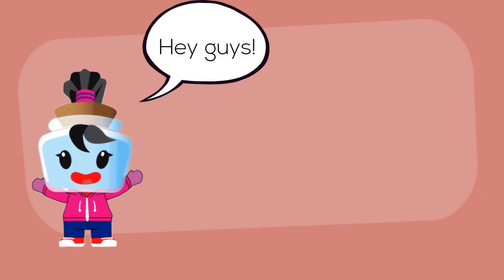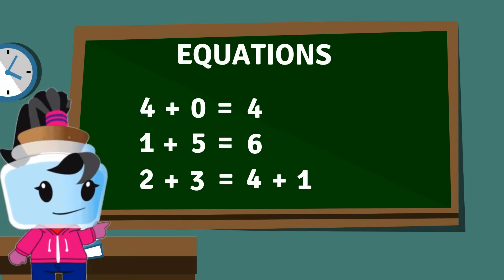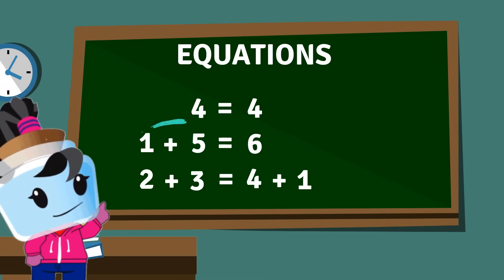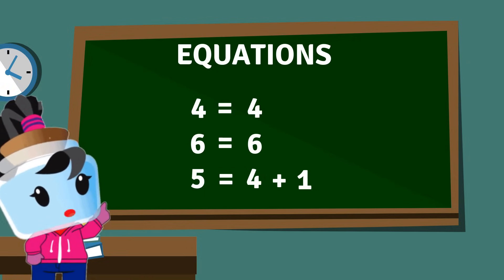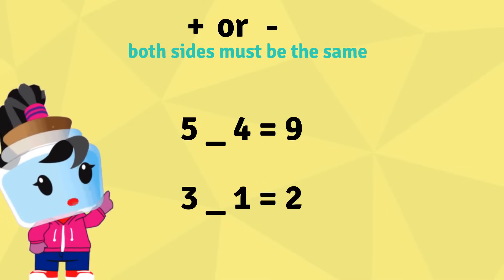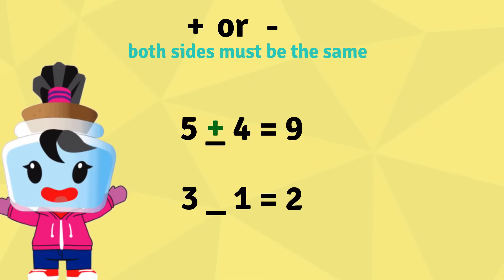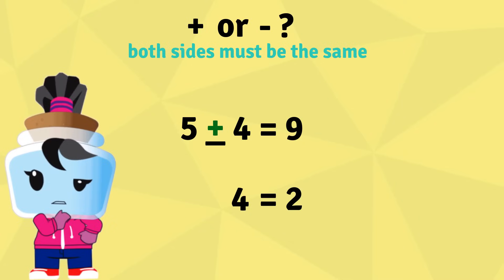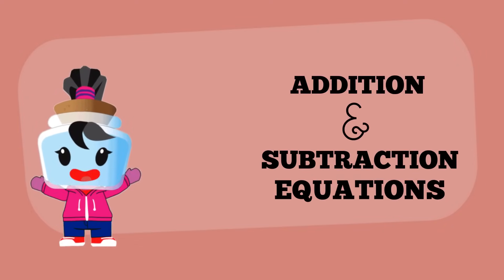Understanding the Equal Sign + Addition and Subtraction Equations - 1st Grade (1.OA.7)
In this lesson we will work on understanding the meaning of the equal sign, and determine if equations involving addition and subtraction are true or false. For more fun way to learn math